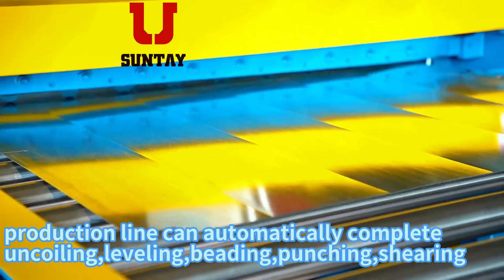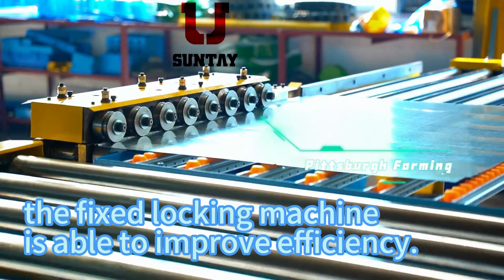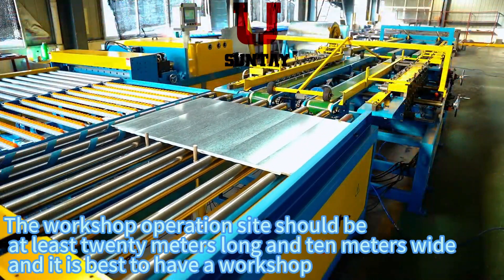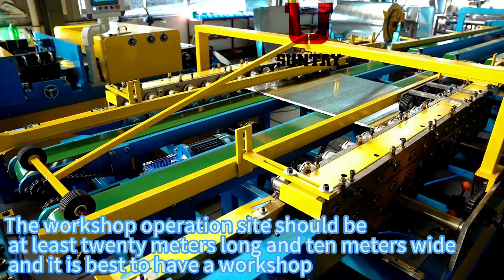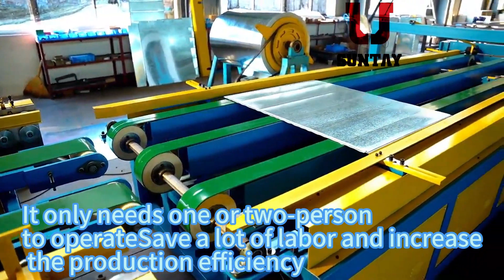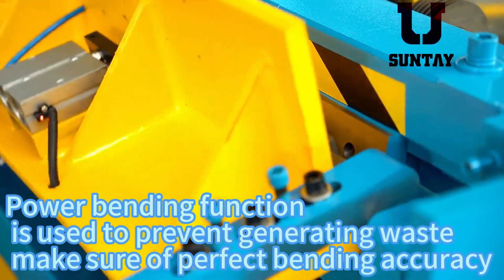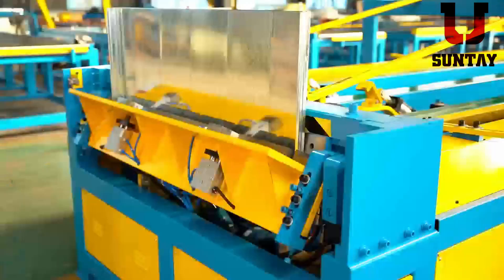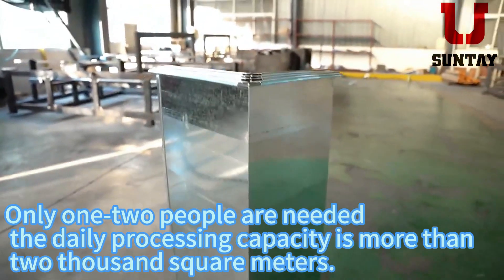Sell hot multi function U shape auto duct line 5 in many areas— Air duct machine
U shape auto duct line 5 Advantages
1.The machine is U-shaped, easy to install and it’s suitable for small-sized or mid-sized work-shops because it occupies a small piece
2.The injection holes are used at both ends of the driveshaft, to enhance the bearing life.
3.Power bending function is used to prevent generating waste and make sure of perfect bending accuracy.
4.It only takes 20-25 seconds to make one L-shaped workpiece and the efficiency will double compared with the linear type.
Without moving back and forth the fixed locking machine is able to improve efficiency.
5.All the rolling reels are made of bearing steel so that the lifetime prolongs by more than 5 times.
6.Under the material-saving mode of the CNC system, waste is less than 20mm per roll.
7.8.With production memory functions, the production orders can be tracked and checked.
9.It only needs one or two-person to operate, Save a lot of labor and increase the production efficiency
10.Only 1-2 people are needed, and the daily processing capacity is more than 2,000 square meters.
11.The structure of U shape auto duct line 5, small footprint, simple assembly, suitable for small and medium workshops
12.Servo pneumatic manipulator drives feeding to ensure stable, accurate positioning and faster speed
13.Super high efficiency, super labor saving, only 20-25 seconds for each L piece, and the efficiency is doubled compared with the linear type
14.The fixed bite machine saves the time of moving back and forth and improves work efficiency
15.The numerical control system increases the material saving mode, and each roll of material has only one piece of waste less than 20mm
16.With production memory function, with production order query function
17.The workshop operation site should be at least 20 meters long and 10 meters wide, and it is best to have a workshop or site for storing formed pipes.

Basic configuration
1.Two sets of uncoiler units (including four coils)
2.One rack
3.One host (second-line host)
4.Two stainless steel roller conveyor platforms
5.Two belt line transmission platforms
6.A fixed joint bite machine
7.One double-machine linkage angle steel flange machine
8.One double-machine linkage common plate flange machine
9.A hydraulic folding machine
10.U shape auto duct line 5 has a set of computer control system

Function
Main completion: common plate flange/angle flange forming, U shape auto duct line 5
The daily processing capacity is more than 1000 square meters. As long as the size of the air duct is input, the production line will automatically complete: uncoiling, leveling, beading, punching, shearing, snap/joint bite, common plate flange/angle flange forming, folding forming, manual discharging.

U shape auto duct line 5 Main Import Configuration
1.Japan Omron encoder
2.Schneider electrical system
3.Delta control system (Siemens and Mitsubishi brand can also be customized)
4.Taiwan AirTAC Cylinder

U shape auto duct line 5 Bending gripper
The original cylinder of AirTAC, with a service life of 3-5 million times.

U shape auto duct line 5 Guide conveyor belt
Guide conveyor belt: guide seamless overall conveyor belt work in with guide groove type sheet metal, effectively prevent feeding deviation.

Electrified induction bending function
using the electrified principle of metal, the left and right of the sheet simultaneously contact with the plate material before bending. It can effectively prevent material waste when bending, greatly improve the yield of finished products.

U shape auto duct line 5 Dedicated brake motor
We are the first manufacturer to use the brake motor in this device of china, with the use of built-in brake disc, power on to release the brake, effectively prevent feeding skidding, ensure the accuracy.

Oil injection holes are added at both ends of the forming roller shaft of the whole machine to greatly increase the service life of the rolling wheel.

With the external thread locking method, effectively prevent looseness, plate forming more beautiful and stable.